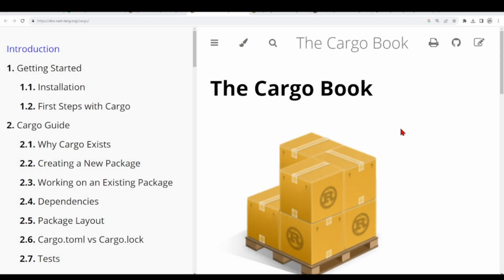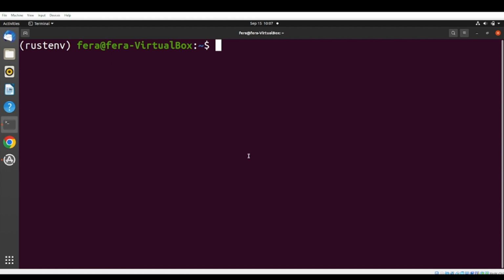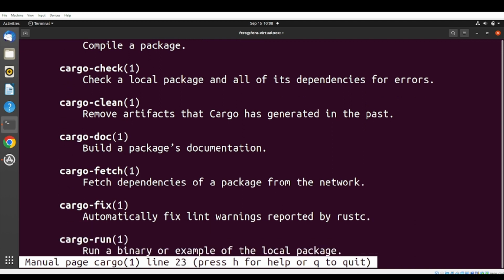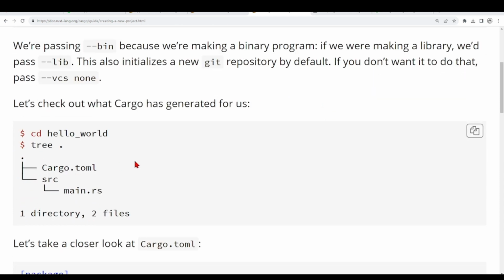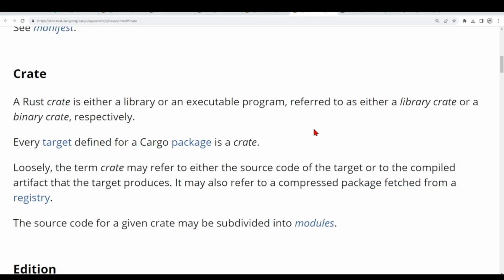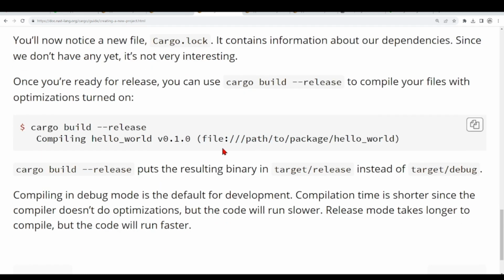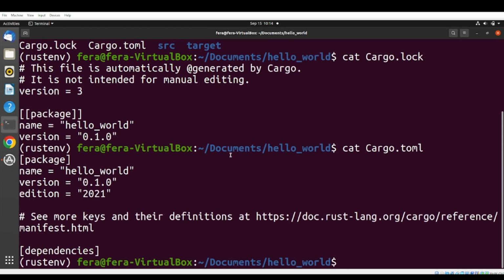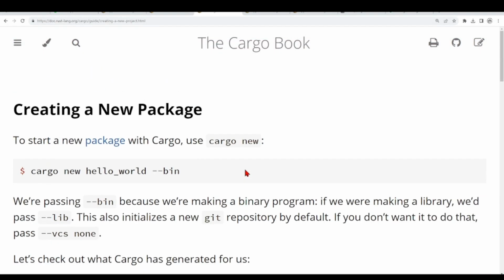Cargo - Rust package manager Tutorial - Rust Programming for Audio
"Cargo is the Rust package manager. Cargo downloads your Rust package’s dependencies, compiles your packages, makes distributable packages"

"Cargo is the Rust package manager. It is a tool that allows Rust packages to declare their various dependencies and ensure that you’ll always get a repeatable build.

To accomplish this goal, Cargo does four things:

Introduces two metadata files with various bits of package information.
Fetches and builds your package’s dependencies.
Invokes rustc or another build tool with the correct parameters to build your package.
Introduces conventions to make working with Rust packages easier."

00:00 Introduction
00:19 Cargo - Rust Package Manager
00:59 Cargo - Options and Commands
01:30 Artifact - Rust Glossary
02:03 Creating a new package
02:47 Rust Manifest - Cargo TOML file
04:12 Build Debug vs. Build Release
04:52 cargo.lock file - Dependencies